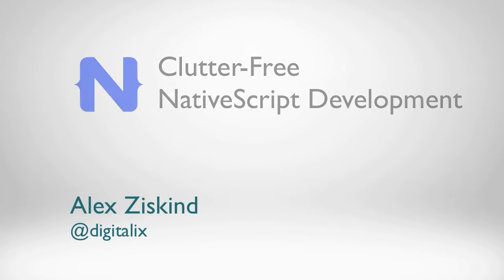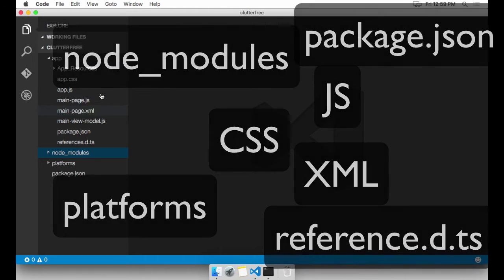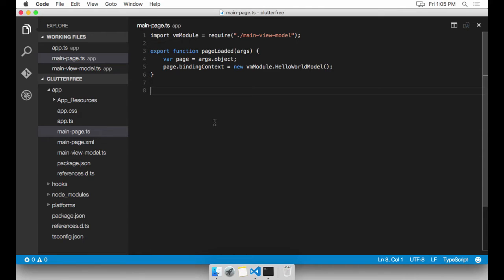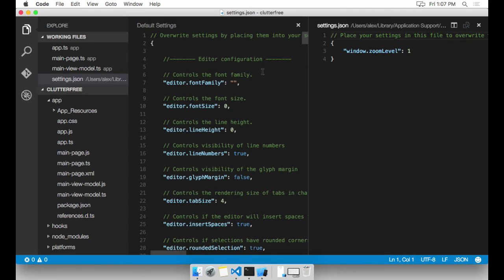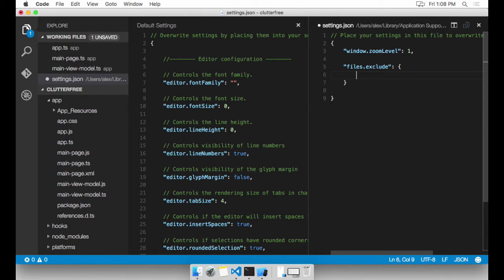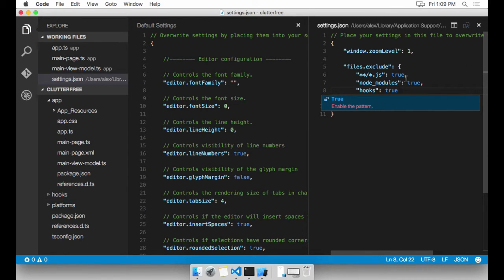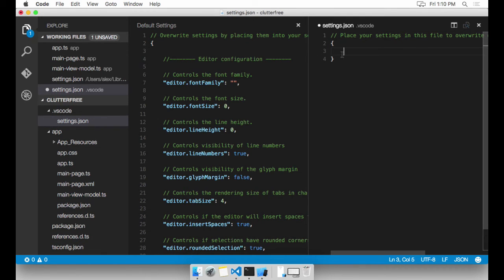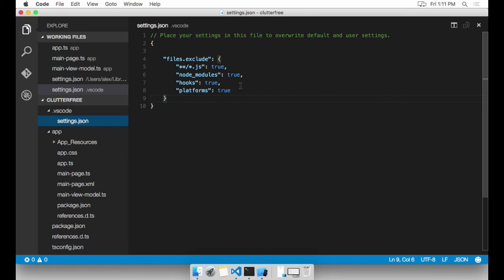Clutter Free NativeScript Development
A tip on how to keep your NativeScript development with TypeScript clutter free using Visual Studio Code's User Settings and Workspace Settings